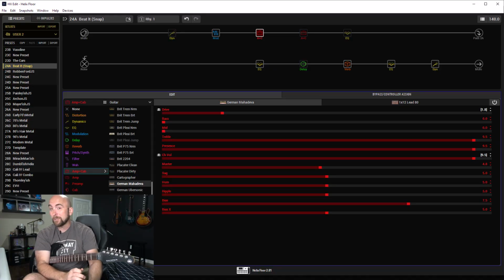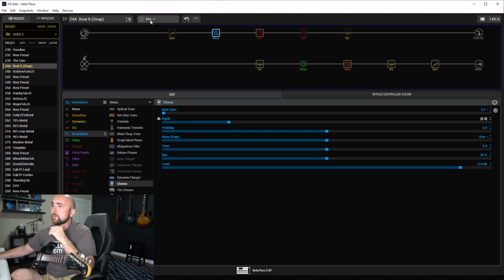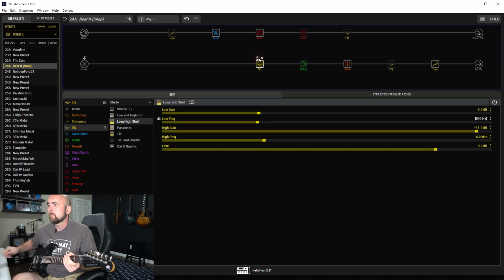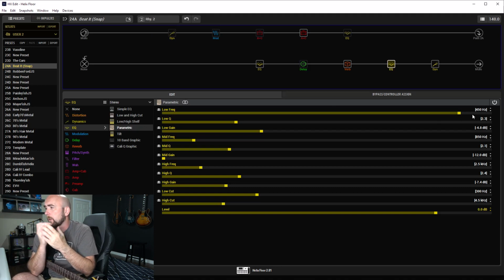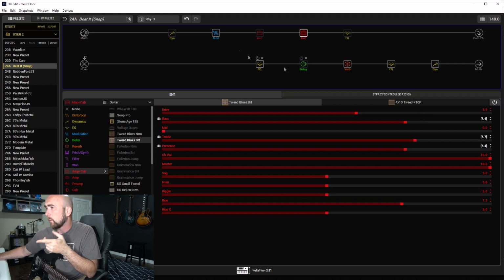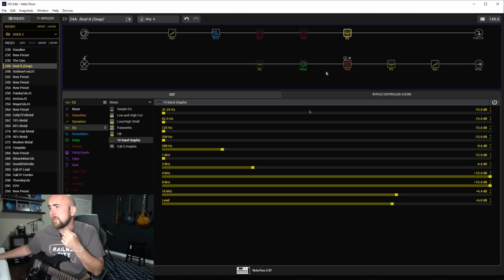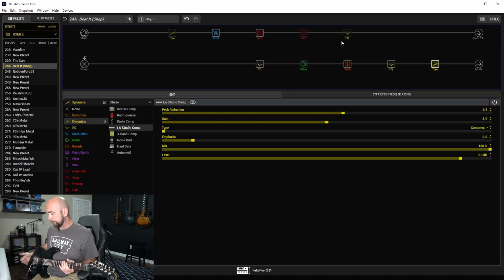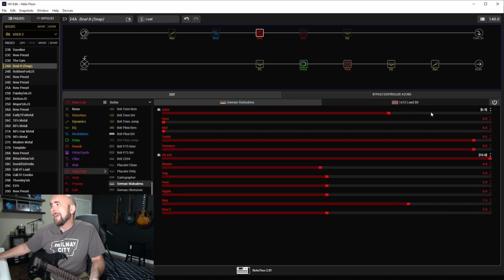Line 6 Helix - Dialing In... Michael Jackson's Beat It (All Guitar Parts & Guitar Solo)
In this edition of Dialing In... I take a shot at dialing tones that are reminiscent of all the various guitar parts from the Michael Jackson smash hit Beat It. The outcome is a five snapshot preset covering all of the rhythm guitars and the famous lead solo played by Eddie Van Halen. If you would like to hear how these tones work in the mix, you can do so here:

If you would like to grab a copy of this preset, you can do so here through CustomTone: